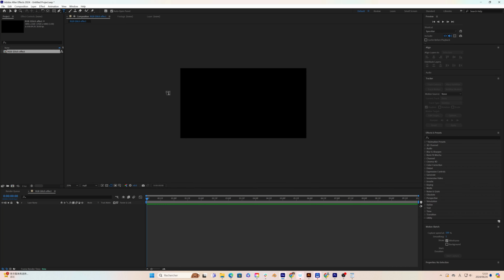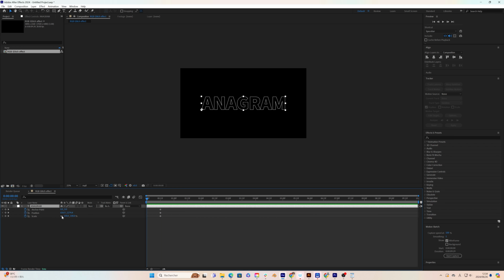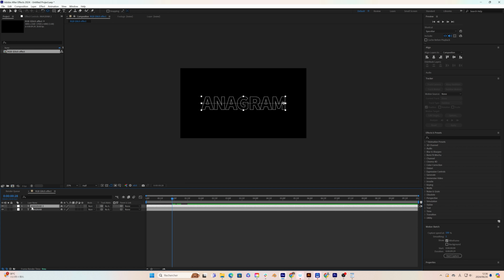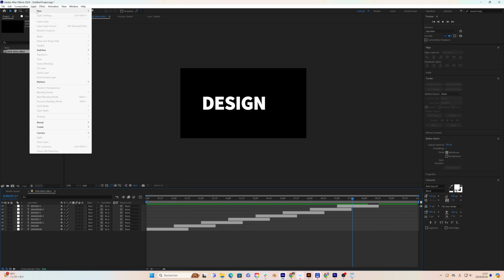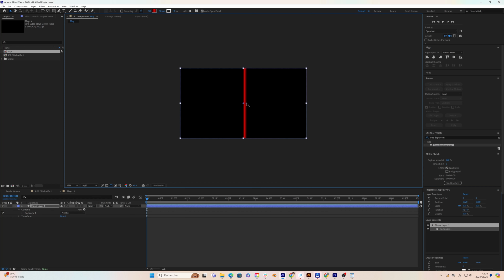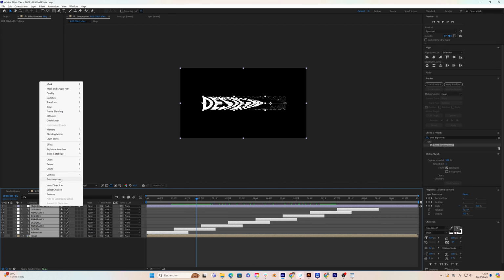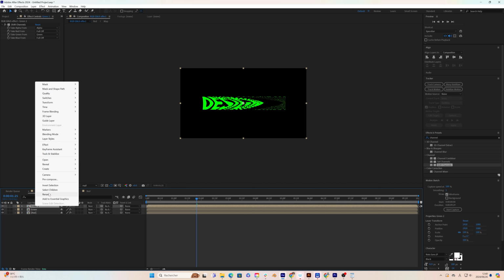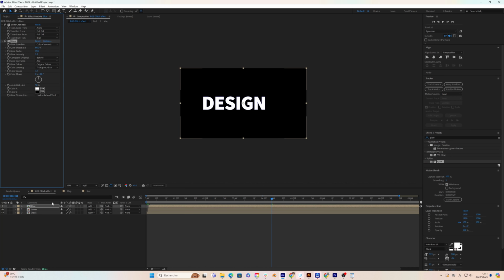RGB Glitch transition Text with After effects | No Plugin [Tutorial]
Welcome to this After Effects tutorial! In this video, you'll learn how to create a Text with a glitch effect transition using a retro RGB style. Perfect for beginners and anyone looking to enhance their motion graphics skills!